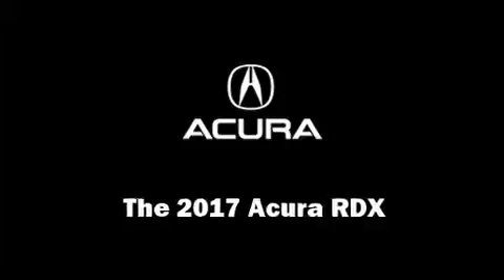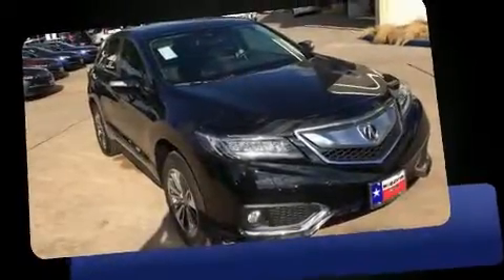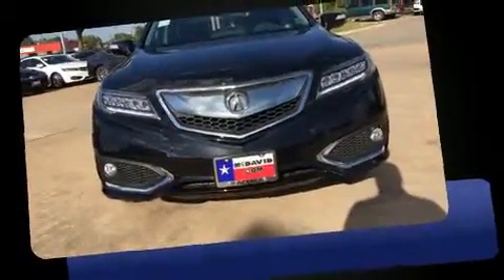2017 Acura RDX AWD with Advance Package in Austin, TX 78750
13553 Research Blvd.

Step into the 2017 Acura RDX. Smooth gearshifts are achieved thanks to the 3.5 liter 6 cylinder engine, providing a spirited, yet composed ride and drive. Acura prioritized comfort and style by including: heated and ventilated seats, power moon roof, power door mirrors, rain sensing wipers, lane departure warning, power windows, and more. Brake assist technology provides extra pressure when applying the brakes. We have the vehicle you've been searching for at a price you can afford. Stop by our dealership or give us a call for more information.